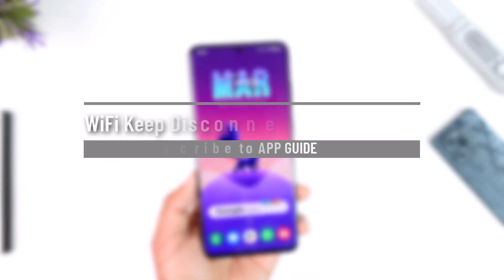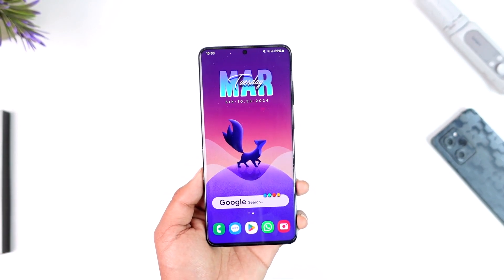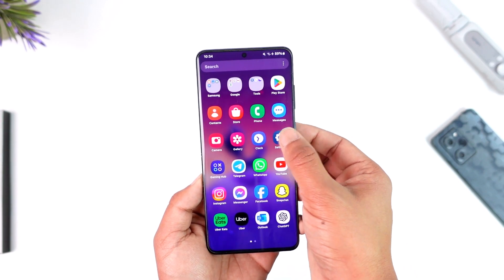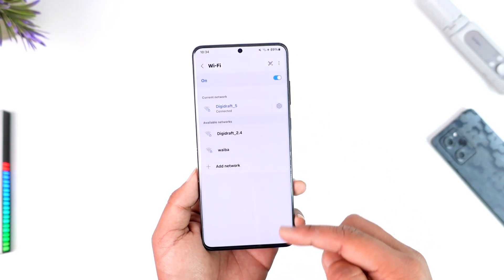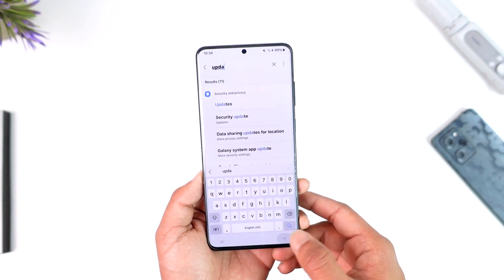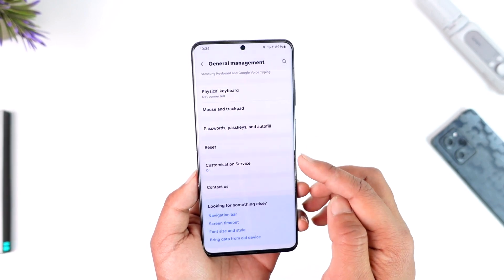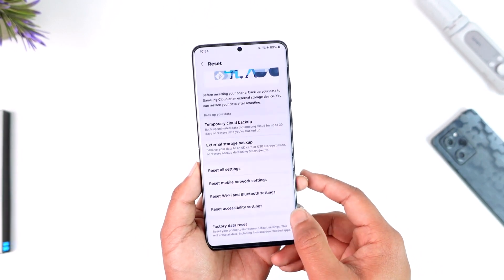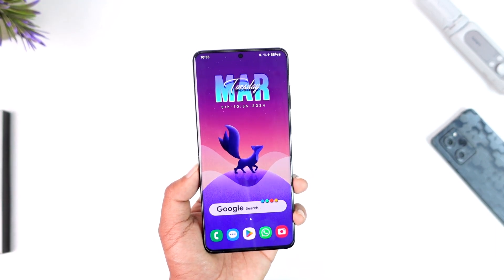WiFi Keep Disconnecting Issue on Android !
This video guides you through an easy step-by-step process to solve if the WiFi keeps disconnecting on Android. So make sure to watch this video till the end.

~ Chapters:
0:00 Introduction
0:13 Check ISP / Router
0:24 Forget Network
0:41 Software Update
0:58 Reset Options
1:20 Conclusion